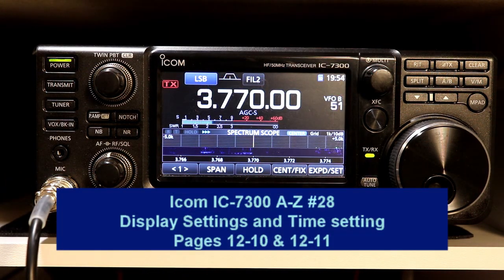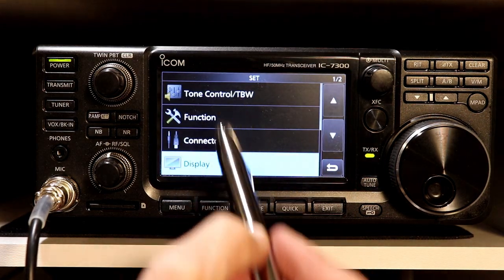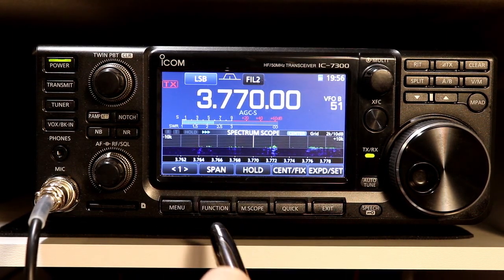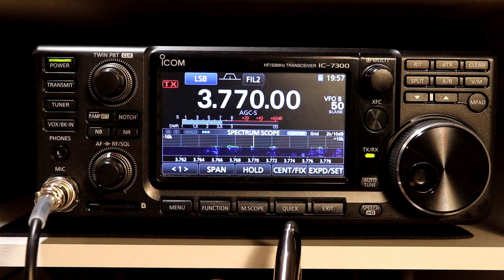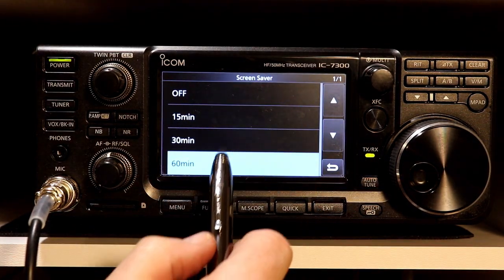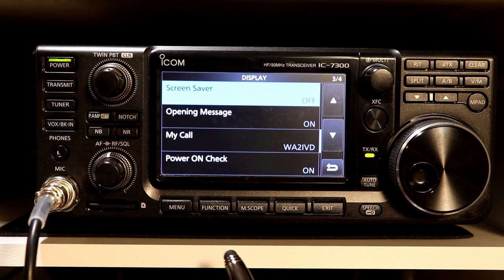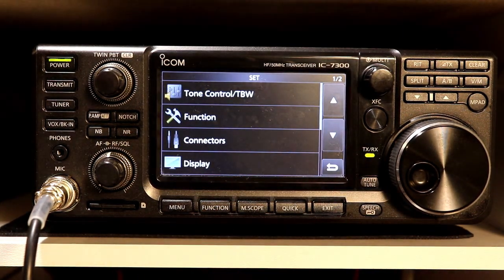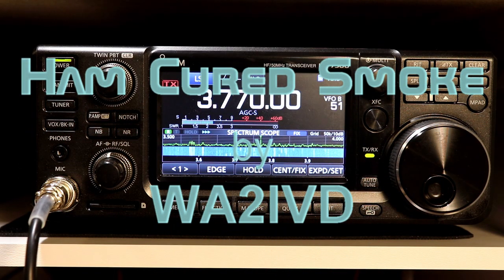Icom IC7300 A to Z #28 Display Settings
This time we'll look at the display setting options and the time settings for the 7300.